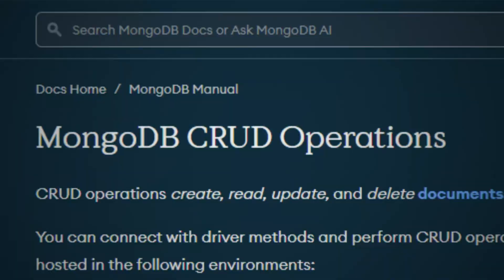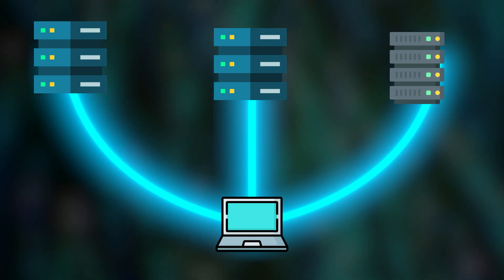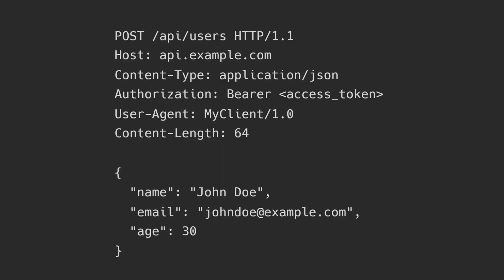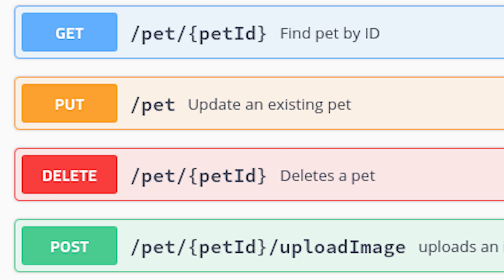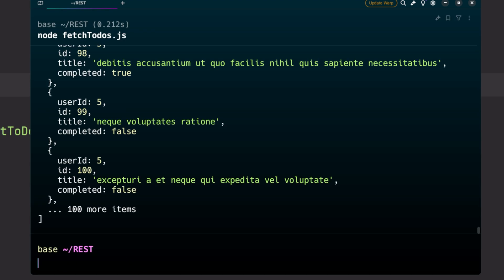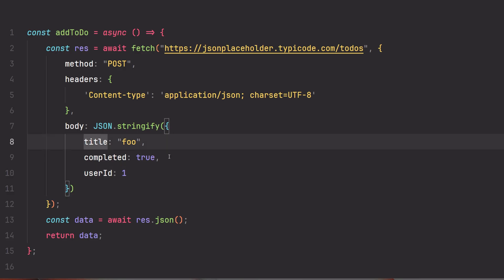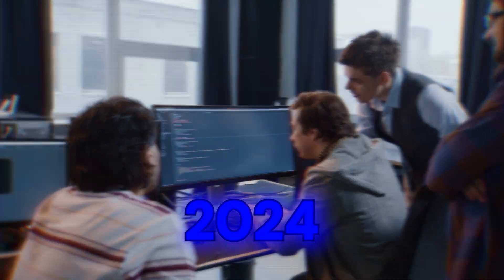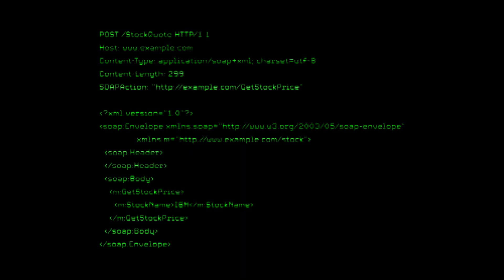What is a Rest API? (in 2 Minutes)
What is a Rest API? In this video, we give the easiest explanation in only 2 minutes as well as some examples written in JavaScript so that you can start using Rest API's in your next programming project!

Let us know what concept you'd like for us to explain in 2 minutes!

Make sure you follow for more content!

TIMESTAMPS
0:00 Intro
0:10 What is a Rest API?
0:30 State
0:53 GET example
1:08 POST example
1:20 DELETE example
1:33 What REST is Replacing
1:57 Outro